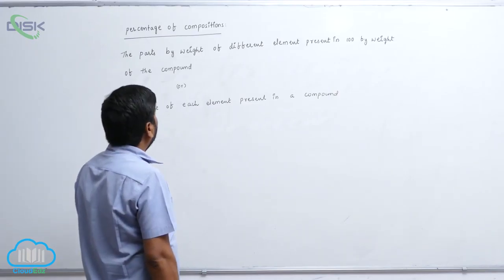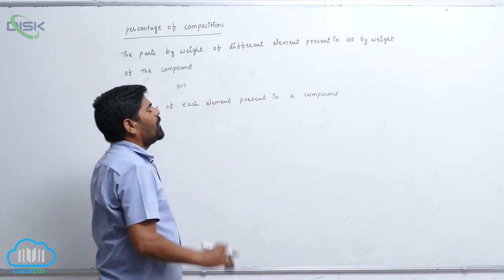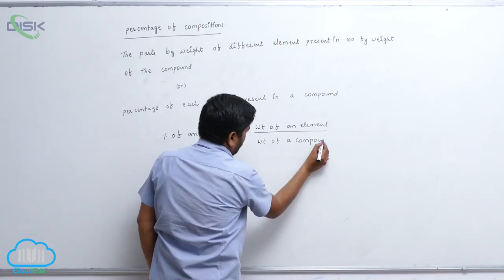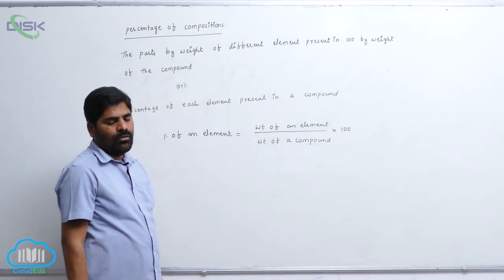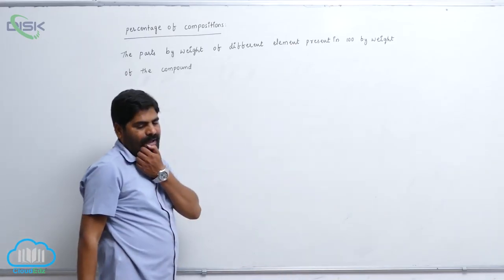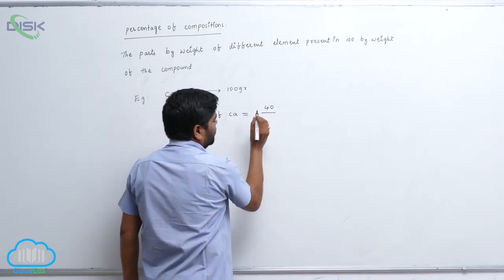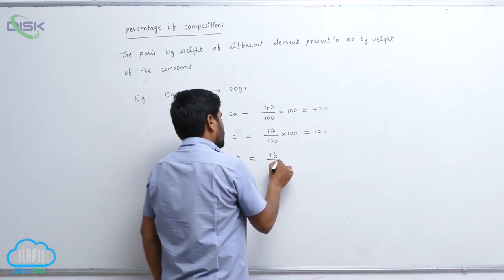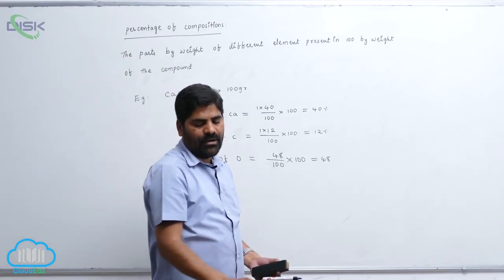Percentage composition || Percentage composition of compounds 5 || Disk Telangana